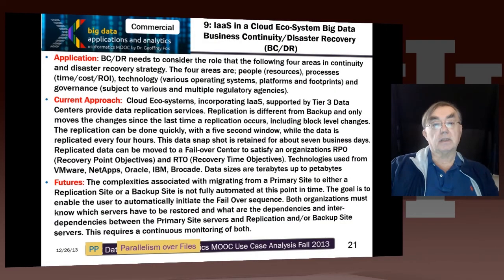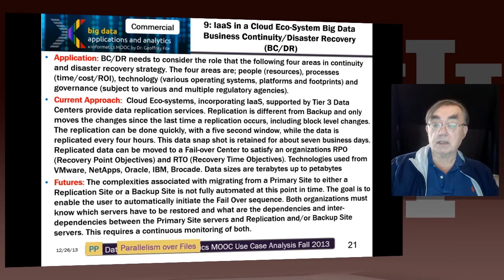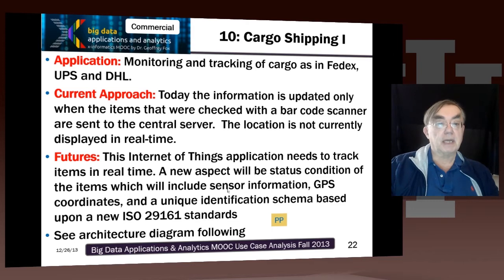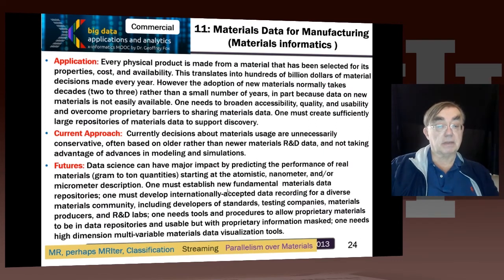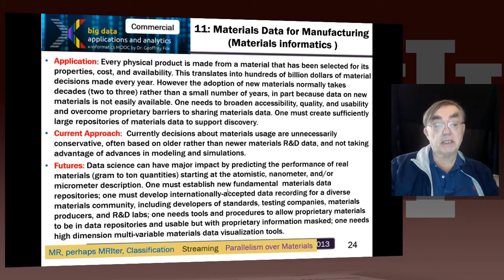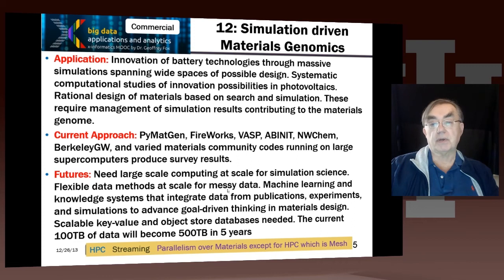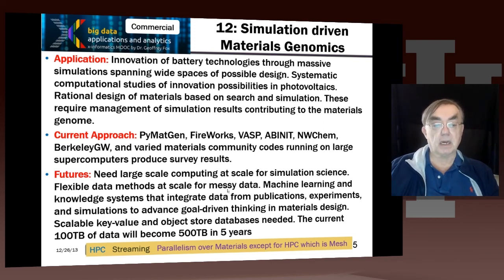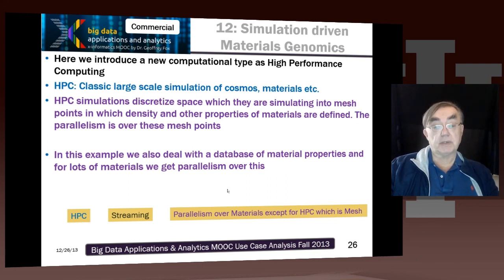Big Data Course-Spring: Unit 13: Lesson 5: Commercial Use Cases III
This covers Cloud Eco-System, for Financial Industries (Banking, Securities & Investments, Insurance) transacting business within the United States; Mendeley - An International Network of Research; Netflix Movie Service; Web Search; IaaS (Infrastructure as a Service) Big Data Business Continuity & Disaster Recovery (BC/DR) Within A Cloud Eco-System; Cargo Shipping; Materials Data for Manufacturing and Simulation driven Materials Genomics.